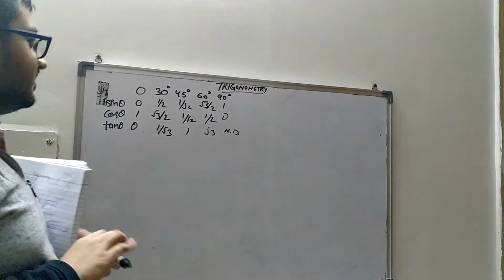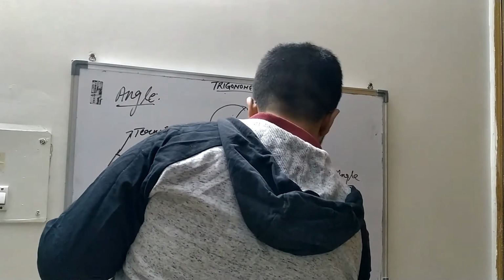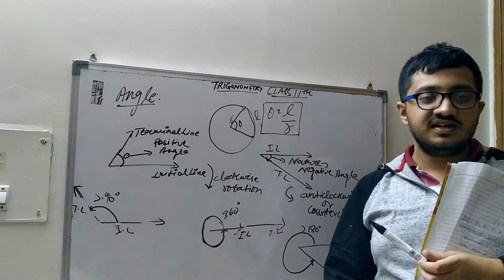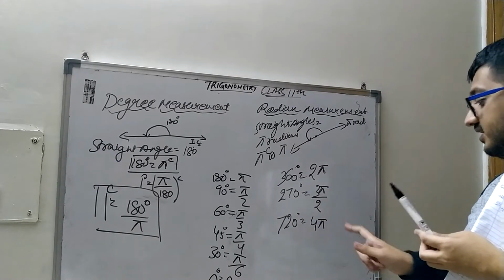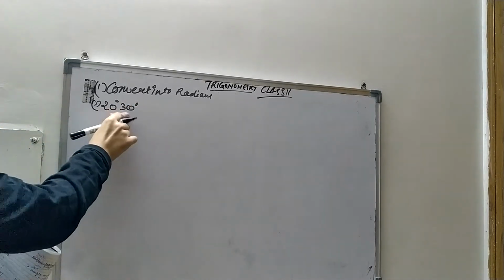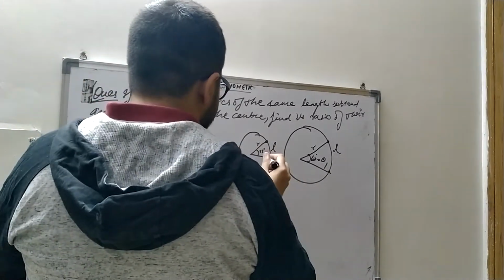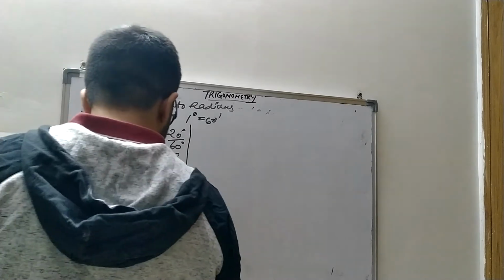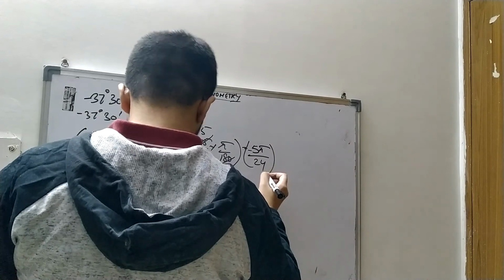Mathematics Class 11 &12 Trigonometry with concepts of angles